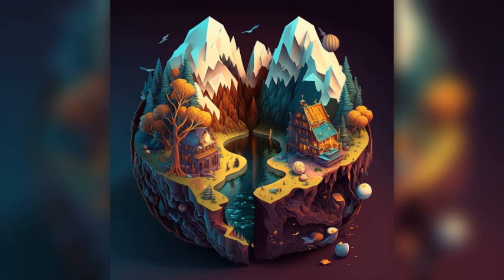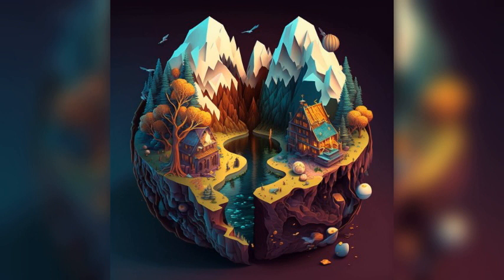Discover an Escape at Cusco, Peru